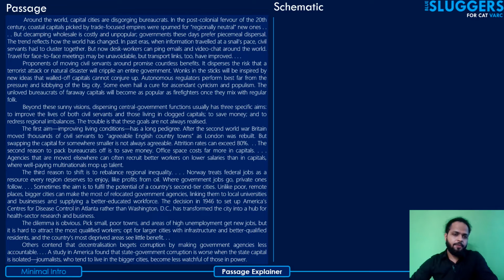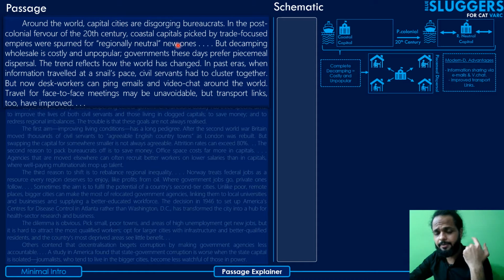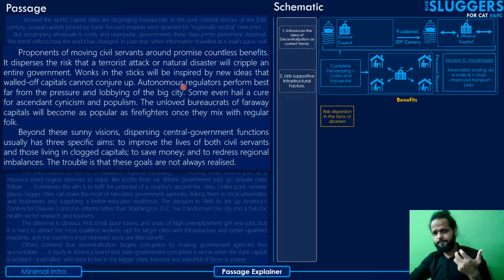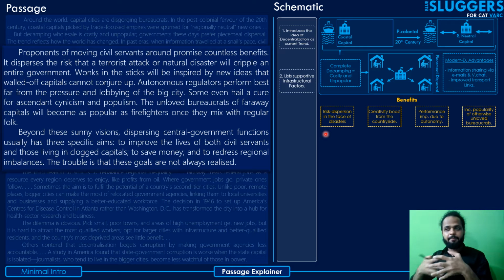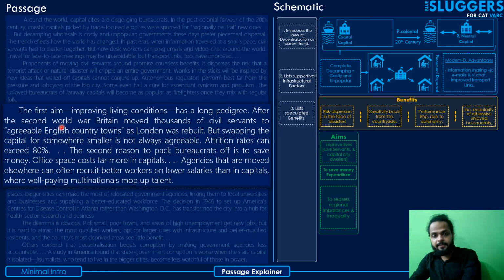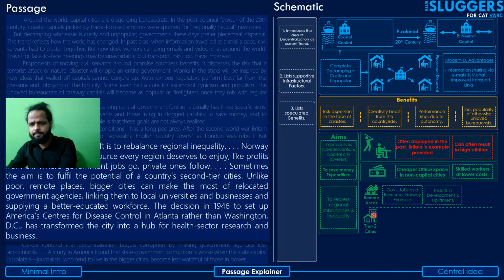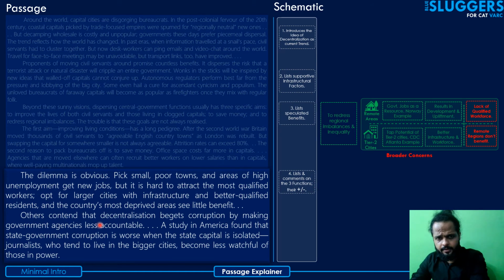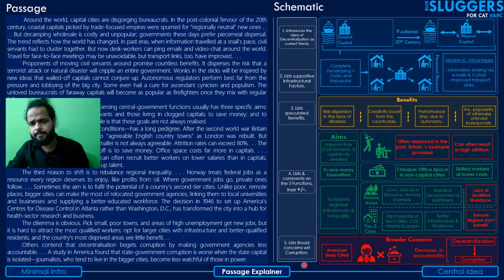CAT Reading Comprehension | An Anthology of RCs | Genre 3 | Passage 3 |[CAT 2019 Slot 2]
Exam: Common Admission Test  (CAT)
Topic: Reading Comprehension
Course Name: An Anthology of RCs
Genre: Politics & Governance
Passage: Capital cities are disgorging bureaucrats | [CAT 2019 Slot 2]

Original Article Information:
Article:    Why governments move civil servants out of national capitals
Author:     FORDE AND TLAXCALA
Source:    The Economist

Similar Readings for Genre & Topic Exposure:

Article 1:
Title:  From Congo to the Capitol, conspiracy theories are surging
Author:  KINSHASA
Platform:  The Economist

Article 2:
Title:  Why America keeps building corrupt client states
Author:
Platform:  The Economist

The Complete RC:
 Around the world, capital cities are disgorging bureaucrats. In the post-colonial fervour of the 20th century, coastal capitals picked by trade-focused empires were spurned for “regionally neutral” new ones . . . . But decamping wholesale is costly and unpopular; governments these days prefer piecemeal dispersal. The trend reflects how the world has changed. In past eras, when information travelled at a snail’s pace, civil servants had to cluster together. But now desk-workers can ping emails and video-chat around the world. Travel for face-to-face meetings may be unavoidable, but transport links, too, have improved. . . .
       Proponents of moving civil servants around promise countless benefits. It disperses the risk that a terrorist attack or natural disaster will cripple an entire government. Wonks in the sticks will be inspired by new ideas that walled-off capitals cannot conjure up. Autonomous regulators perform best far from the pressure and lobbying of the big city. Some even hail a cure for ascendant cynicism and populism. The unloved bureaucrats of faraway capitals will become as popular as firefighters once they mix with regular folk.
       Beyond these sunny visions, dispersing central-government functions usually has three specific aims: to improve the lives of both civil servants and those living in clogged capitals; to save money; and to redress regional imbalances. The trouble is that these goals are not always realised. The first aim—improving living conditions—has a long pedigree. After the second world war Britain moved thousands of civil servants to “agreeable English country towns” as London was rebuilt. But swapping the capital for somewhere smaller is not always agreeable. Attrition rates can exceed 80%. . . . The second reason to pack bureaucrats off is to save money. Office space costs far more in capitals. . . .
       Agencies that are moved elsewhere can often recruit better workers on lower salaries than in capitals, where well-paying multinationals mop up talent. The third reason to shift is to rebalance regional inequality. . . . Norway treats federal jobs as a resource every region deserves to enjoy, like profits from oil. Where government jobs go, private ones follow. . . . Sometimes the aim is to fulfil the potential of a country’s second-tier cities. Unlike poor, remote places, bigger cities can make the most of relocated government agencies, linking them to local universities and businesses and supplying a better-educated workforce. The decision in 1946 to set up America’s Centres for Disease Control in Atlanta rather than Washington, D.C., has transformed the city into a hub for health-sector research and business. The dilemma is obvious. Pick small, poor towns, and areas of high unemployment get new jobs, but it is hard to attract the most qualified workers; opt for larger cities with infrastructure and better-qualified residents, and the country’s most deprived areas see little benefit. . . Others contend that decentralisation begets corruption by making government agencies less accountable. . . . A study in America found that state-government corruption is worse when the state capital is isolated—journalists, who tend to live in the bigger cities, become less watchful of those in power.